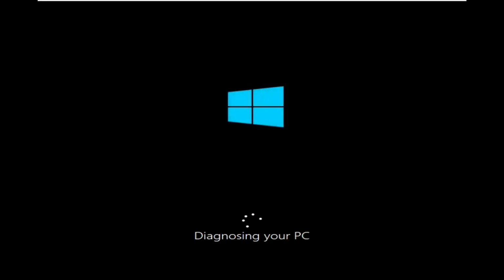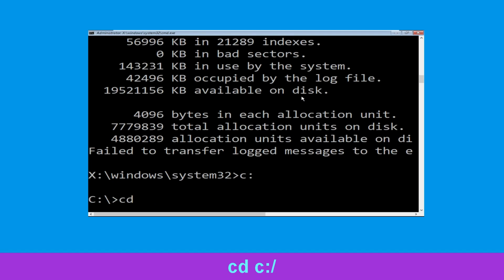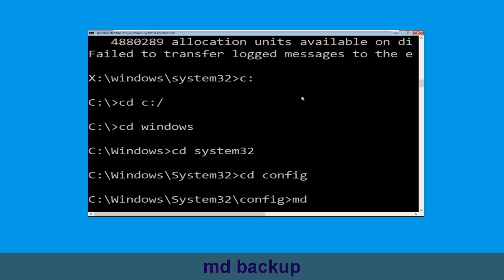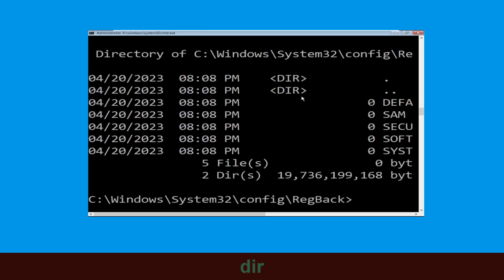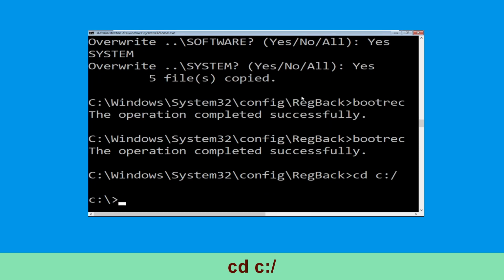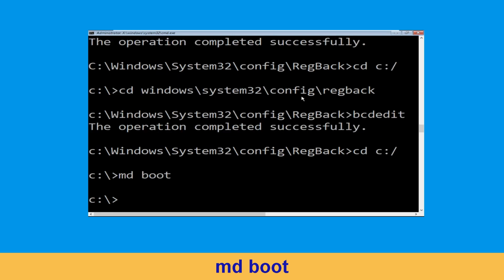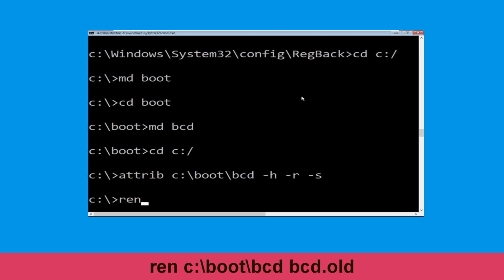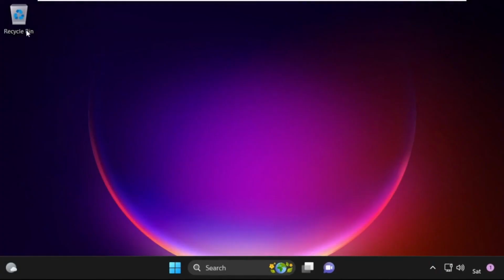0x000000D7 DRIVER_UNMAPPING_INVALID_VIEW Blue Screen Error Fix Windows 11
0x000000D7 DRIVER_UNMAPPING_INVALID_VIEW Blue Screen Error Fix Windows 11

• IRQL_NOT_LESS_OR_EQUAL Error
• BAD_POOL_CALLER Error
0x000000D7 DRIVER_UNMAPPING_INVALID_VIEW Blue Screen Error Fix Windows 11